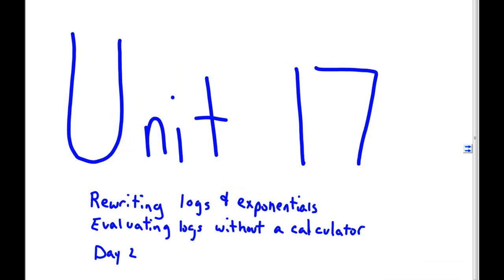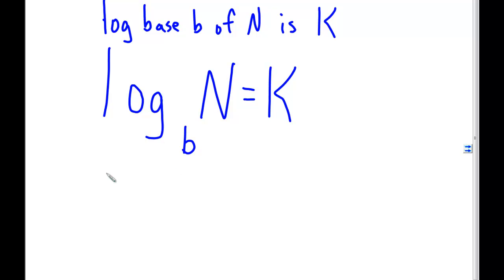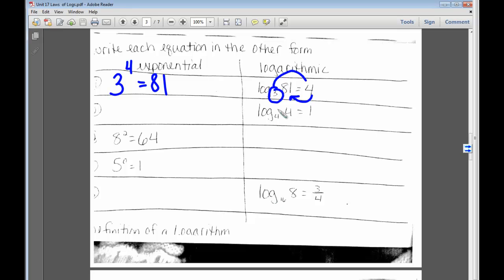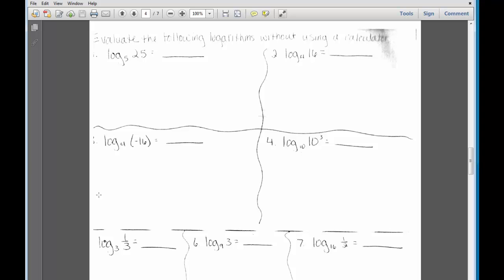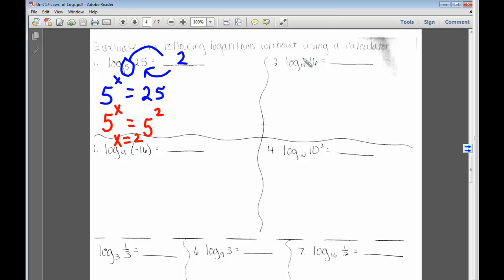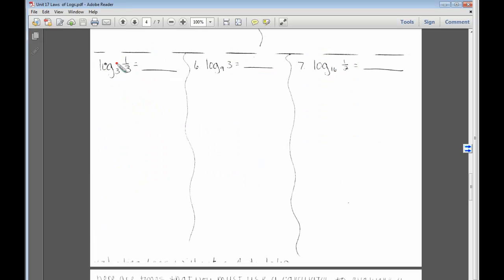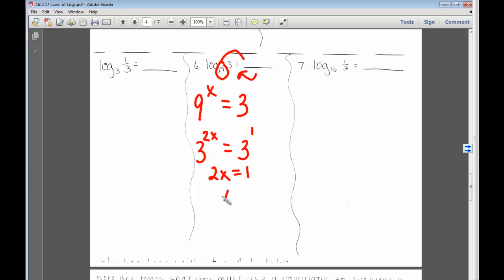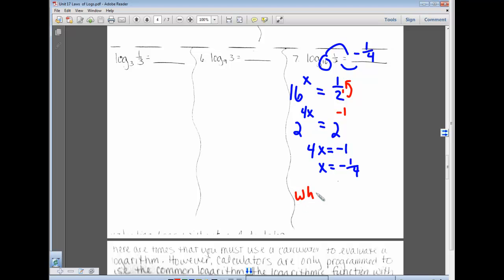Unit 17 Day2a